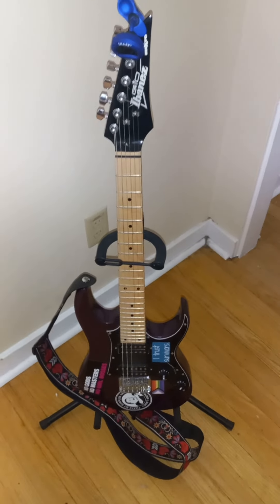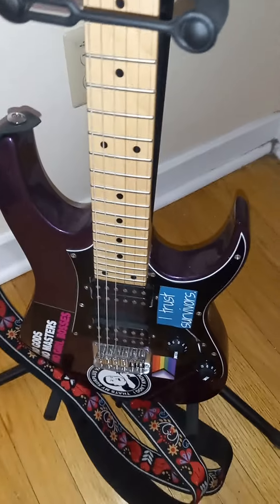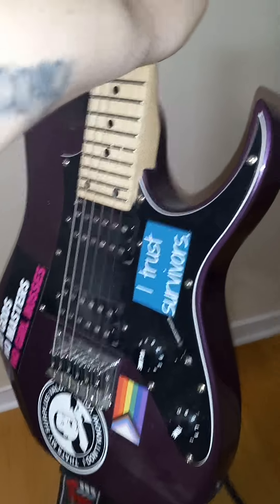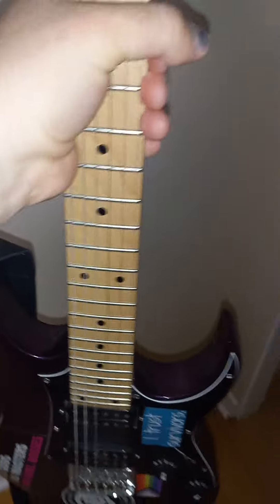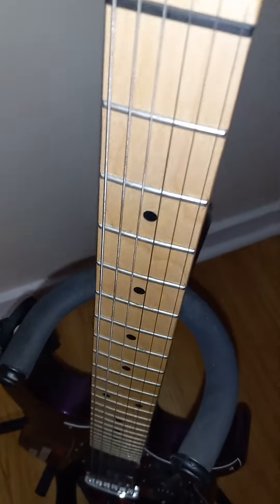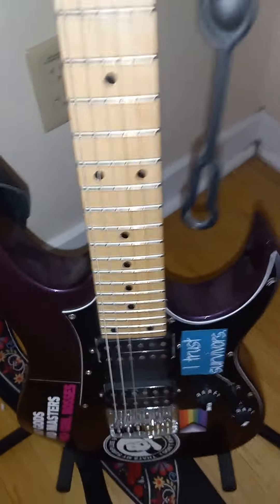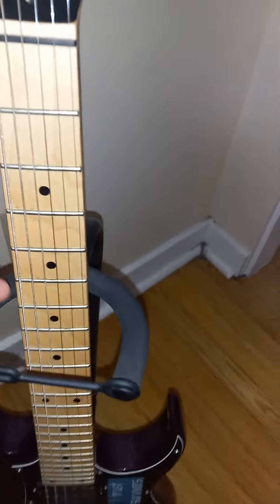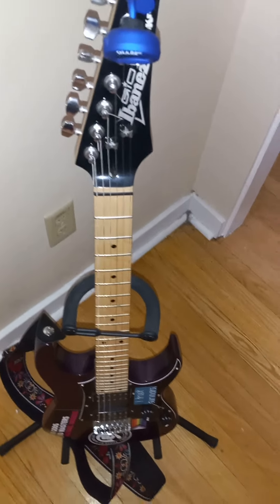Ibanez Gio Mikro is a fantastic guitar 🎸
I gush about the guitar that I've been using lately. It ain't the best, but it's more than meets the eye!

Hi, my name is Skylar.
Pronouns: she/her/they/them
Anarchist Slut
Evil Lesbian Witch
Nonbinary Transgender Woman
Some Punk Rock Girl
Ska Lover & Proud
Hardcore Dreamcast Enthusiast